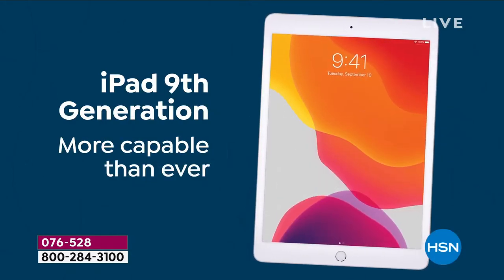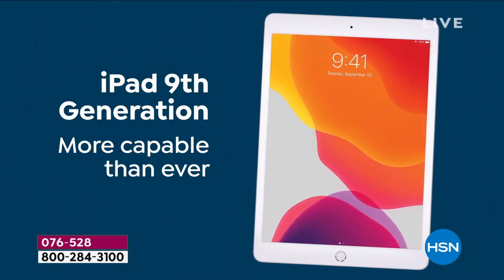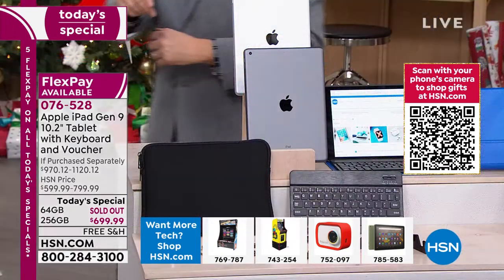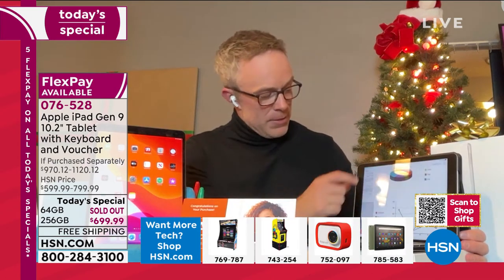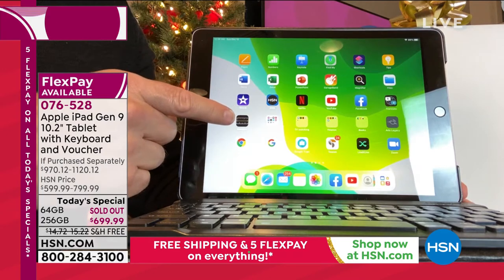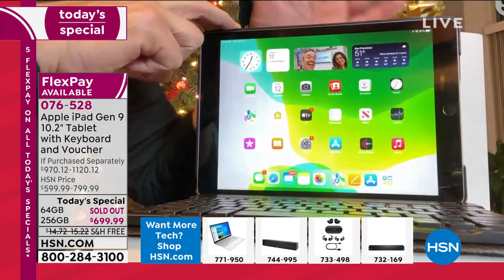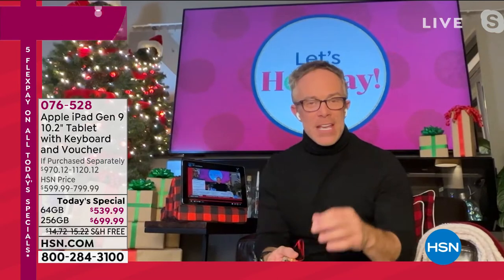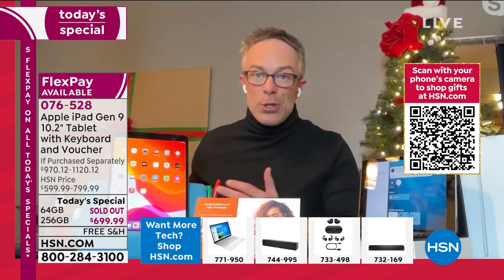HSN | Apple Electronics Gifts 10th Anniversary 12.12.2021 - 12 AM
Discover a wide assortment of Apple products that are designed to streamline life in countless ways. We believe technology will be accessible to everyone, to work, create, communicate, and entertain. We design them for every single person.